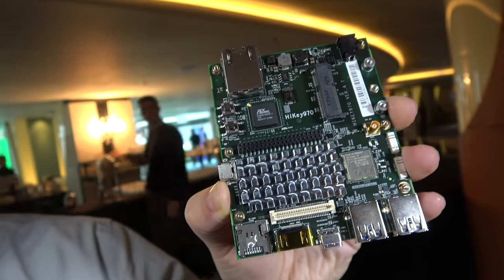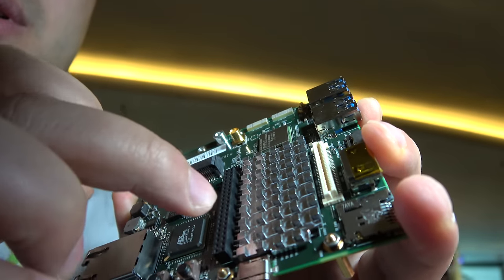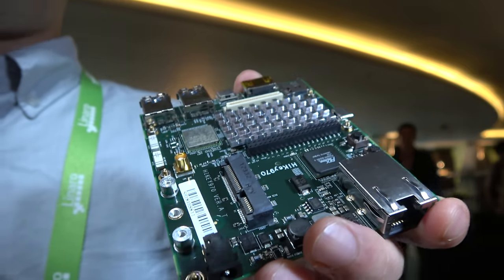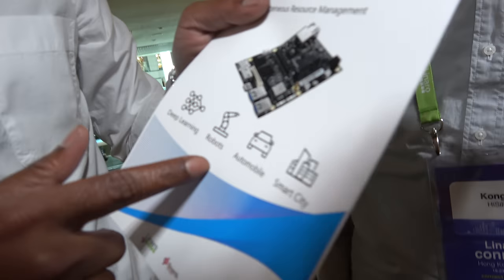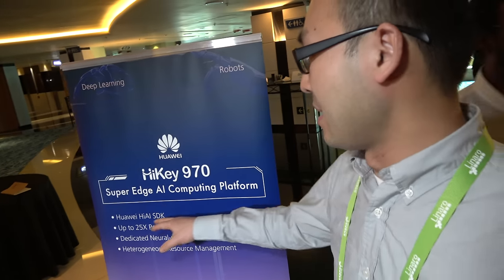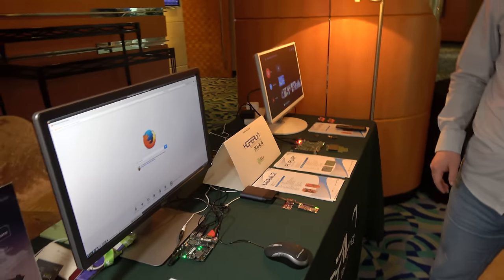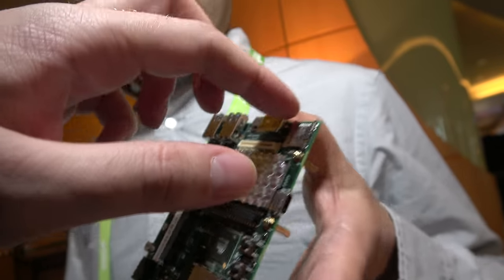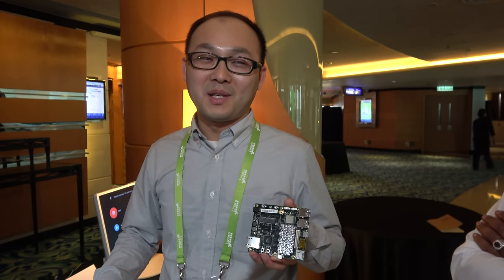HiKey970 development board for AI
HiSilicon and Hoperun introduces their new HiKey 970 development board 10nm HiSilicon Kirin 970 based (same chipset that is in the recent Huawei Mate 10) quad ARM Cortex-A73 at 2.36GHz with quad ARM Cortex-A53 at 1.8GHz with Mali-G72MP12 and their new Dedicated Neural-network Processing Unit (NPU) with 256MAC/cycle @ 960MHz performance. To be available next month for $299 on Amazon this is their Super Edge AI Computing Platform with Huawei HiAI SDK that can provide up to 25X Performance and 50X better Power Efficiency compared with doing the AI tasks by CPU or GPU. This enables the Heterogeneous multi processing Resource Management for use in applications such as Deep Learning, Robots, Automobile, Smart City. The NPU provides frequently used artificial intelligence function APIs, model management APIs and basic operator computing APIs, so developers can focus on developing new AI applications instead of focusing on performance tuning. The HiKey970’s dedicated AI processor has a rich set of imaging and I/Os that enables developers to build highly integrated flexible products for AI-based intelligent cameras in smart cities.

Features include:
UEFI + ARM Trusted Firmware
Kernel 4.9
CAN driver
CSI/CSI-2 driver
WiFi enable
Video Codec enable
PCIe enable for storage and LTE connect

4 lanes CSI + 2 lanes CSI
CAN V2.0B up to 1Mbps
Video Dec up to H.265 3840x2160@60fps
6GB 1866MHz, 4 Channel LPDDR4x
GPS, GLONASS, and BeiDou

OS Choices
Ubuntu
Debian
Android Master

Stacks
Huawei HiAI
Android NN
OpenGL ES
OpenCL